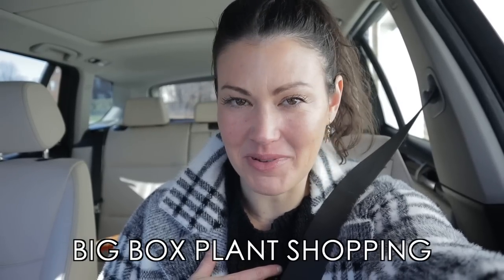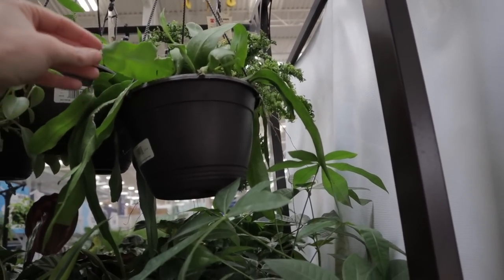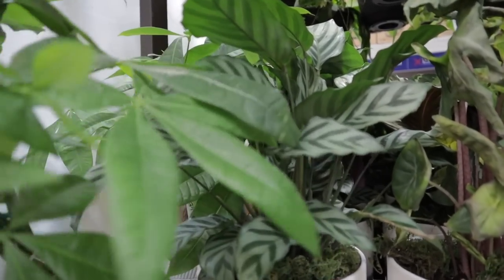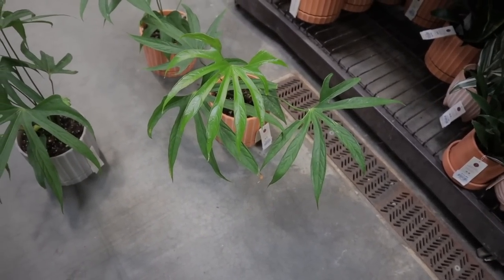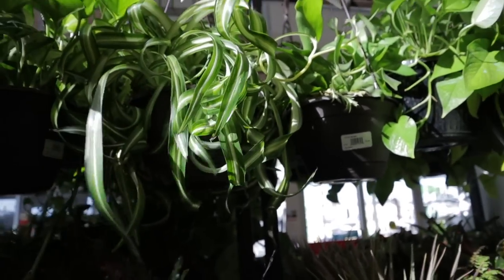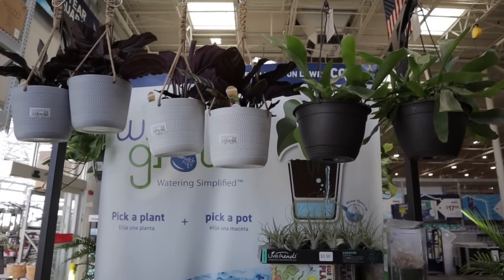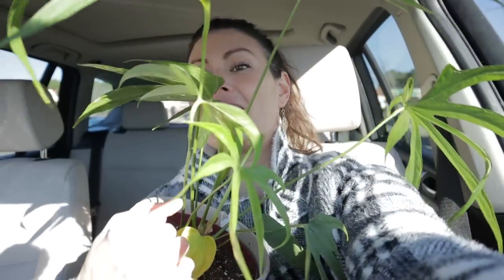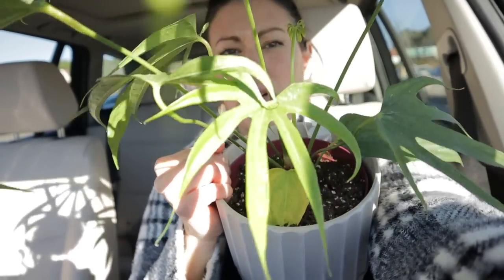$1 Clearance Plants! Lowe's Big Box Plant Shopping & Plant Haul - Emergency Evacuated At Lowe's!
In this episode I went plant shopping at two different Lowe's. They were packed with plants. Surprising for December! I had to cut my trip to the second Lowe's short but I still love my plant haul. Plant haul is at the end of the video.

RECOMMENDED PRODUCTS

3 Inch 20 Count White Terracotta Pots -